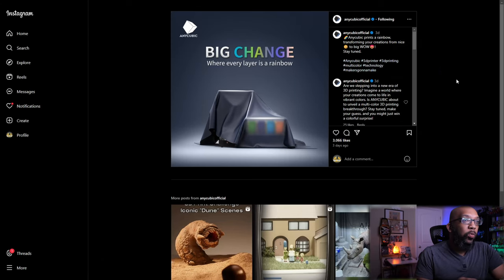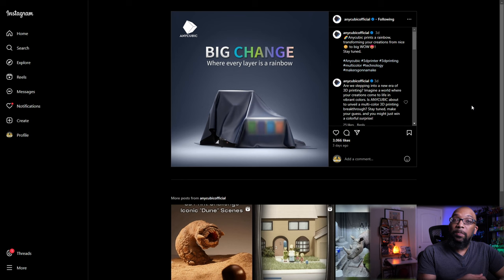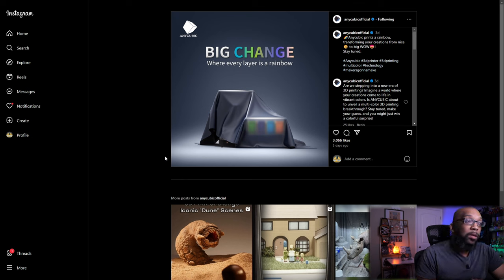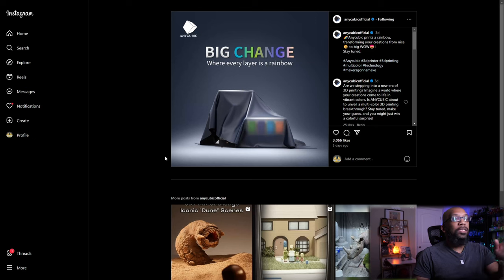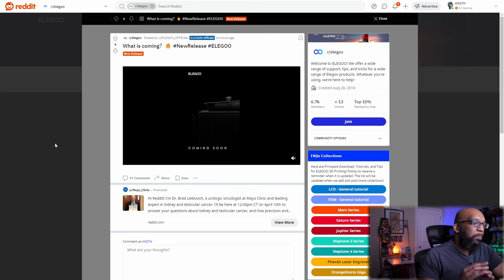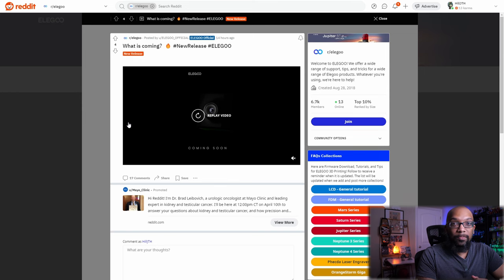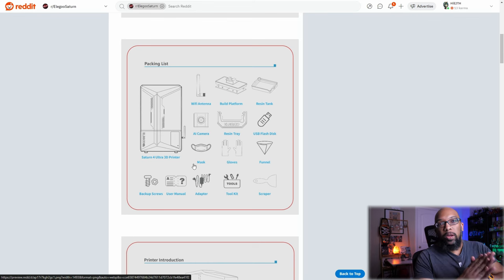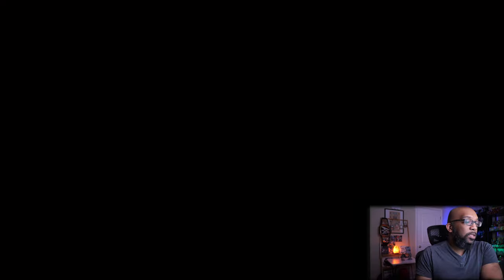Anycubic Teases Multi-Color 3D Printing| Elegoo Saturn 4 Ultra Incoming?